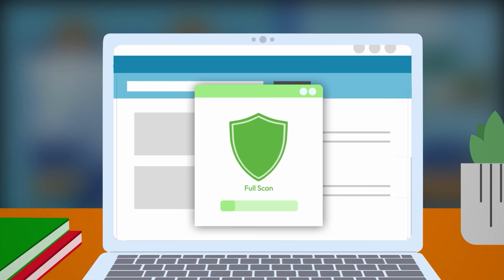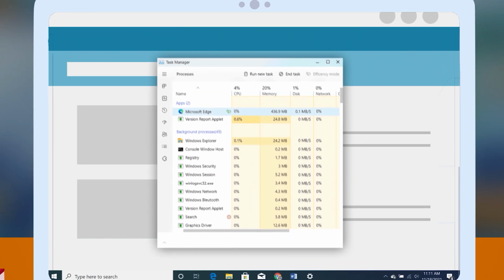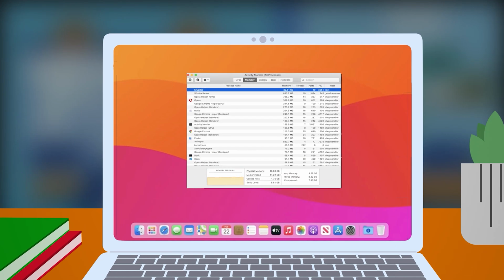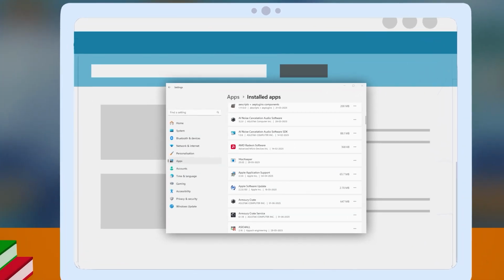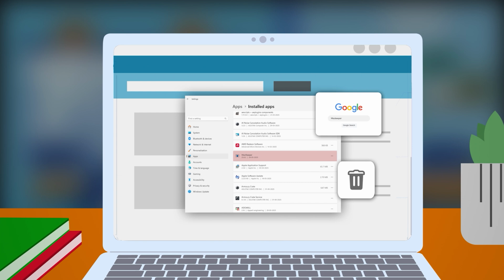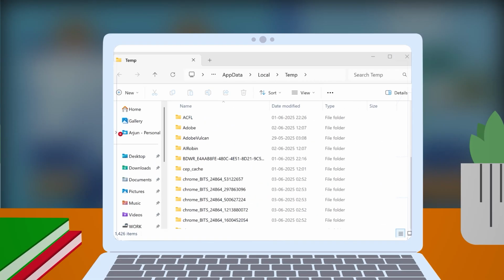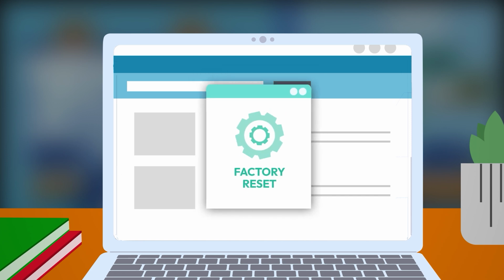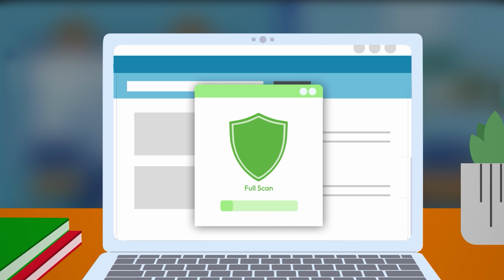How To Detect and Remove a Keylogger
A keylogger is sneaky malware that records everything you type — passwords, emails and even payment details — without your consent. In this video, we’ll break down the warning signs of a keylogger, show you how to detect one on your device and, most importantly, how to remove it.

TIMESTAMPS:
00:00-00:23 Introduction
00:24-00:40 Signs Your Device May Have a Keylogger
00:41-01:19 How To Find a Keylogger
01:20-01:45 What To Do if You Find a Keylogger
01:46-01:55 How To Prevent Keyloggers
01:56-02:20 Final Thoughts